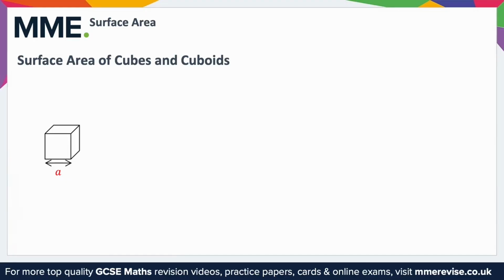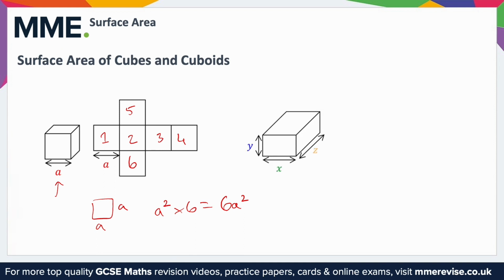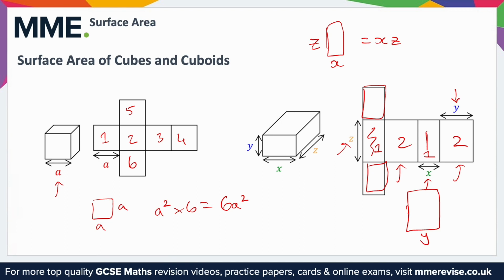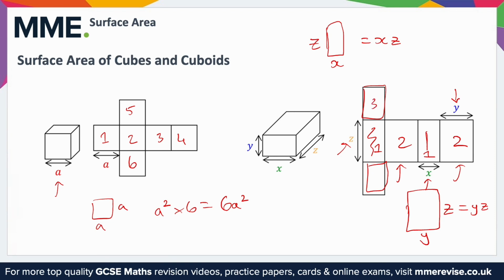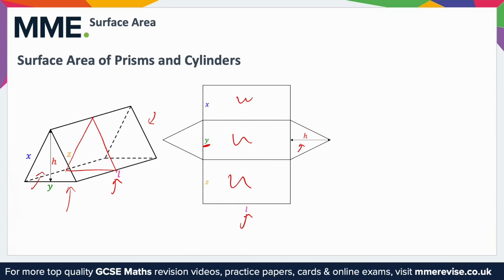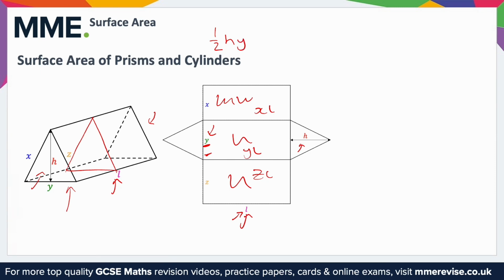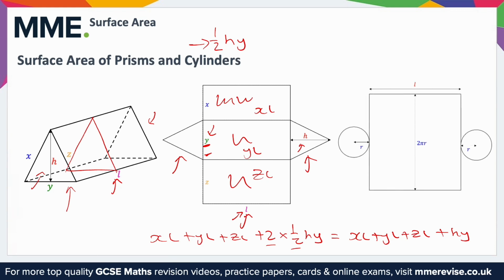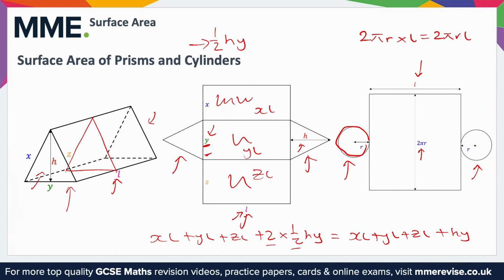Geometry - Surface Area (WJEC) Video 1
This is the MME video on Geometry - Surface Area (WJEC) Video 1

TIMESTAMPS
0:00 Intro
0:05 Surface Area of Cubes and Cuboids
2:38 Surface Area of Prisms and Cylinders
6:25 Outro